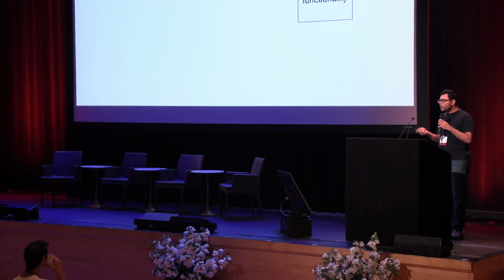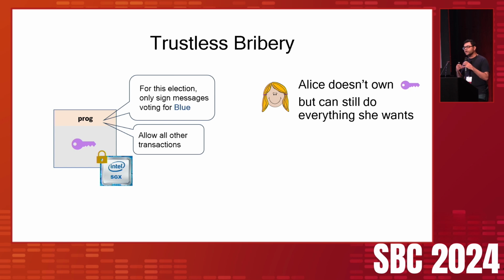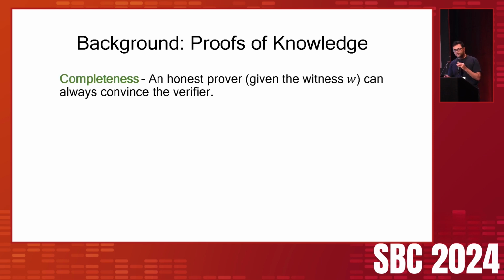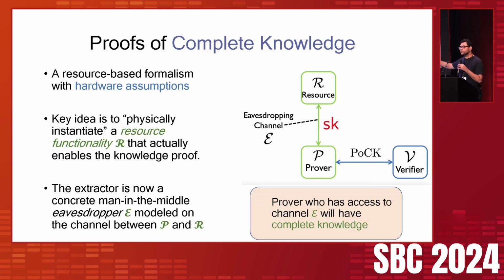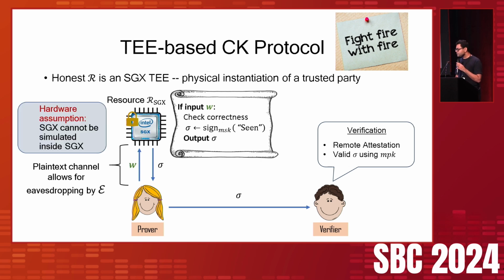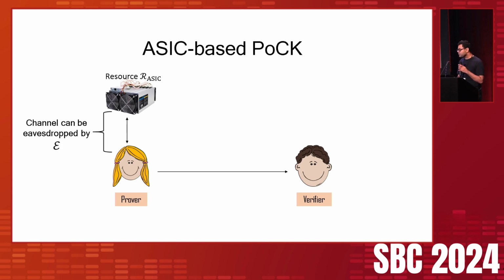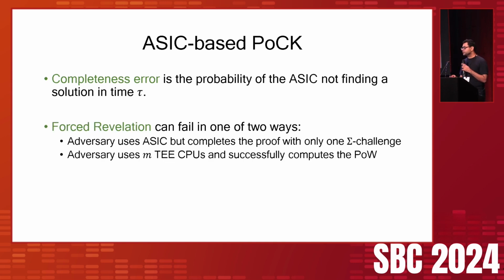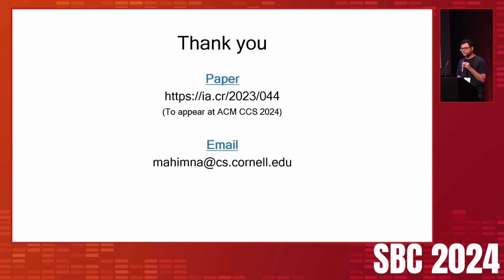Mahimna Kelkar (Cornell Univ.) - Complete Knowledge: Preventing Encumbrance of Cryptographic Secrets